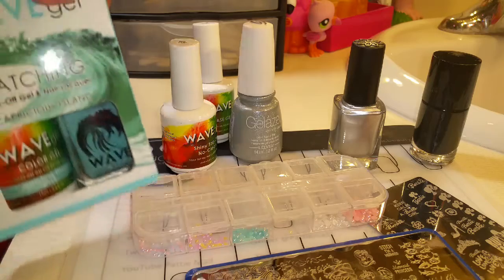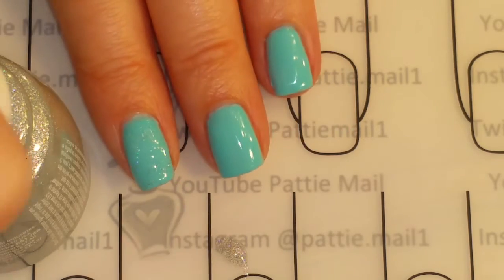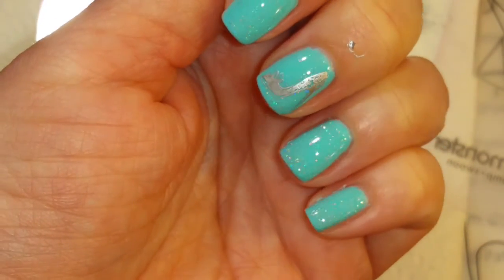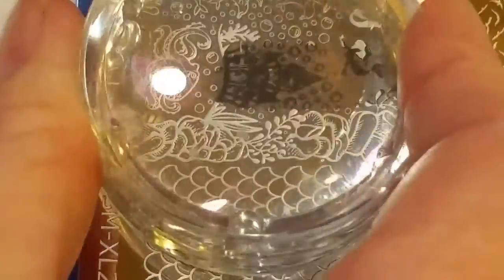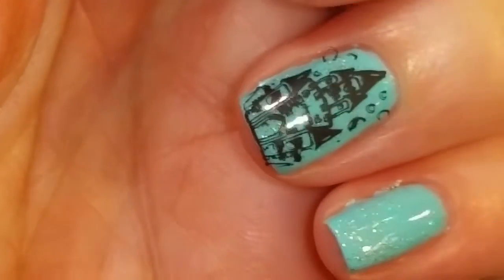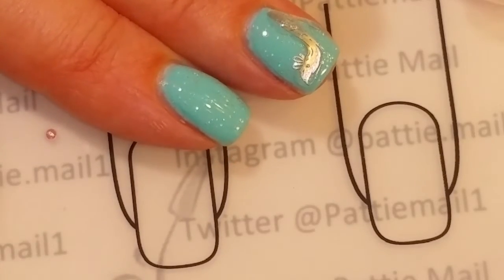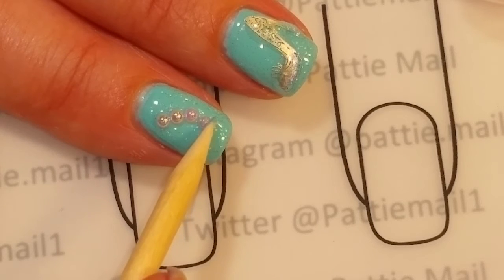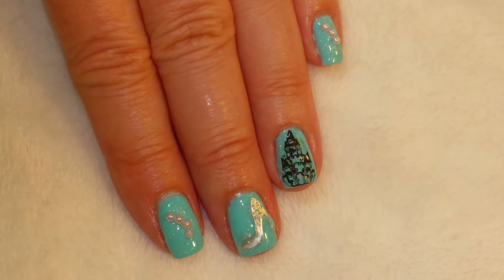Once Upon A Time - Stamping Nail Art Collab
Wavegel Capricious Island used.

White Pearls

Colored Pastel Pearls
Stamping 101/How to do Nail Stamping